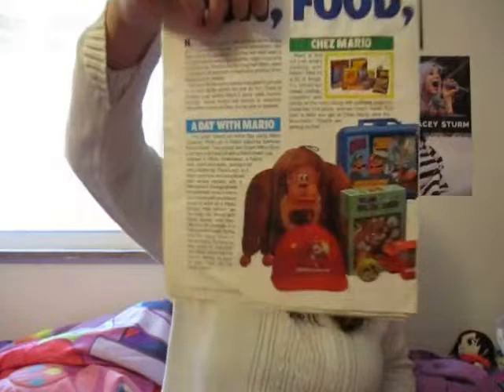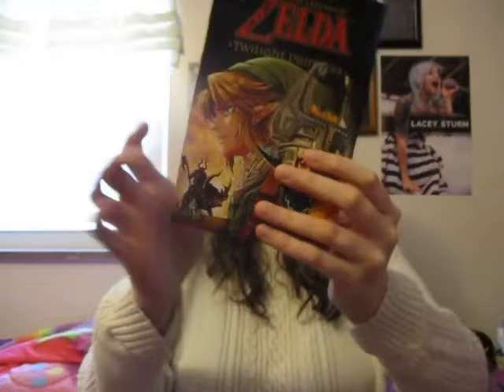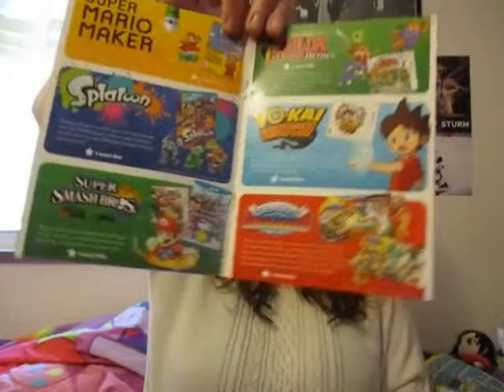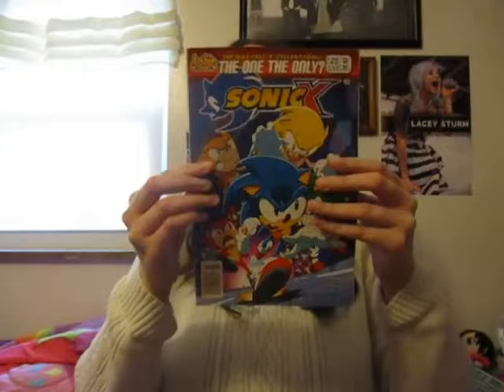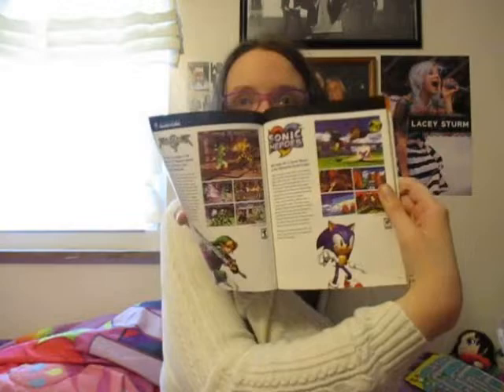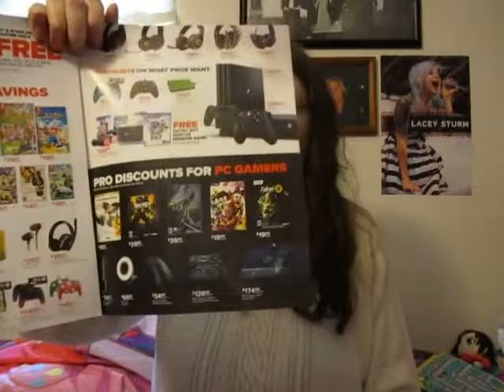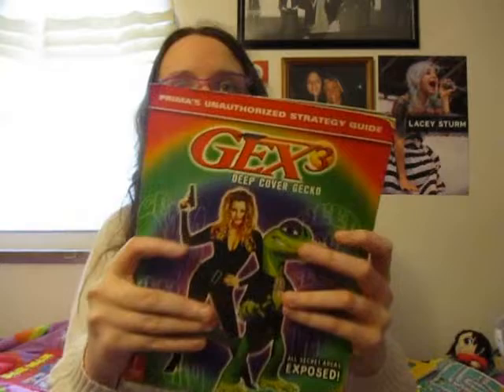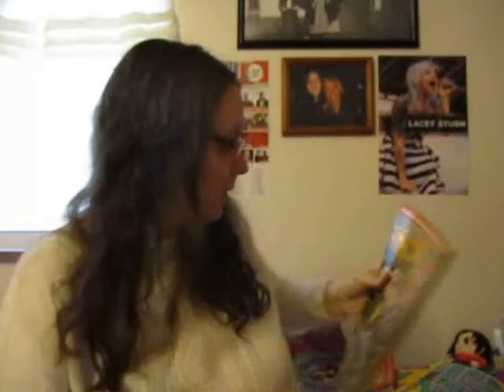My Video Game Book Collection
A video literally no one asked for, but here it is anyway. I won't be doing an unboxing on the Sonic art book since many better Youtubers have done it already like Badnik Mechanic.

P.S I do plan on doing a video game plush collection around the beginning of 2020. It will showcase every video game plush!